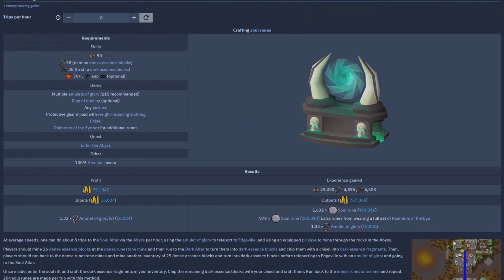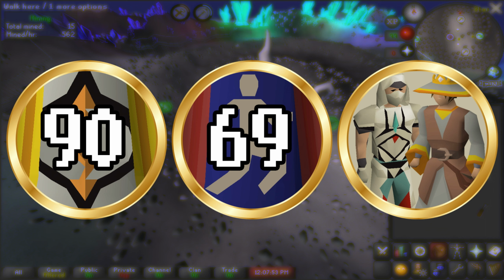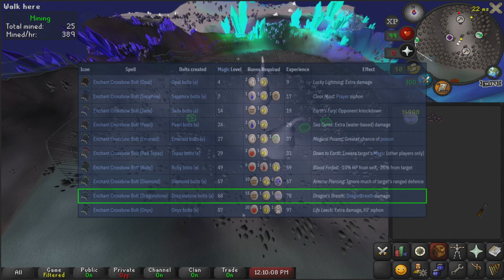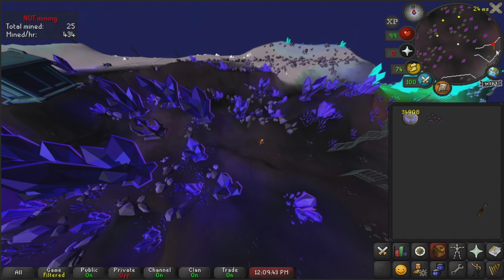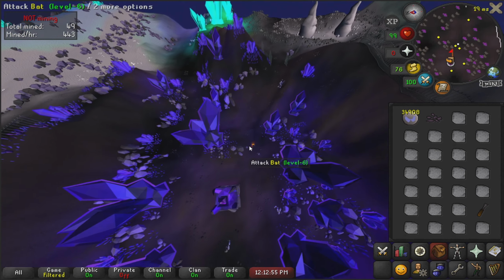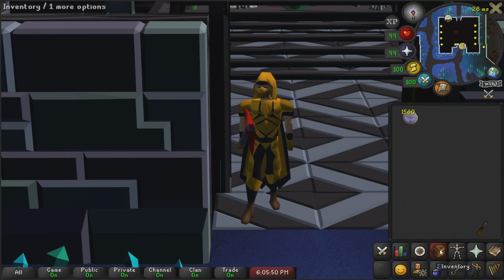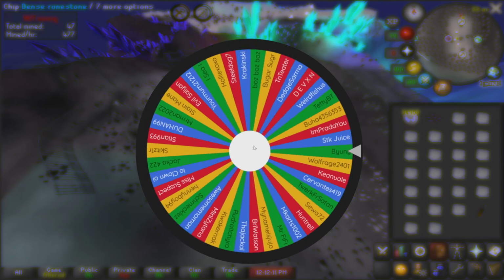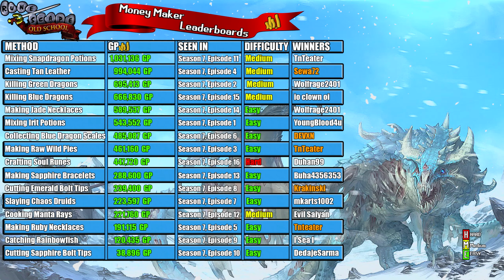Crafting Soul Runes | Testing OSRS Wiki Money Making Methods | Money Making Guide 2023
Welcome to my Old School RuneScape loot video, where I dive into the mystical world of RuneCrafting to craft Soul Runes!

In this video, I will guide you through the step-by-step process of crafting Soul Runes, showcasing the intricate techniques and strategies required to maximize your gains.

Throughout the video, I will share valuable tips and tricks to optimize your Soul Rune crafting experience, from inventory management to utilizing helpful shortcuts. Watch closely as I demonstrate the most efficient route.

In this series I try out money makers from the OSRS Wiki along side the ones you guys suggest. I try these for an hour just to see how much I can actually make. After the hour I give it away to one of you lucky guys by a random name picker.

Like always I'd love to get some feedback and for you to let me know which money maker you would like to see next on the channel.

• Leave your money makers in the comments and if I use your method you'll win yourself and extra 200k plus all the profits from that video!

Feel Free To Join My Clan Chat In Game: BR OSRS

• CDKeys for the best and cheapest prices on your games

Share your thoughts and experiences in the comments section below. Happy crafting, adventurers!